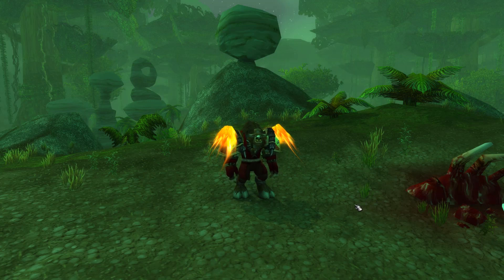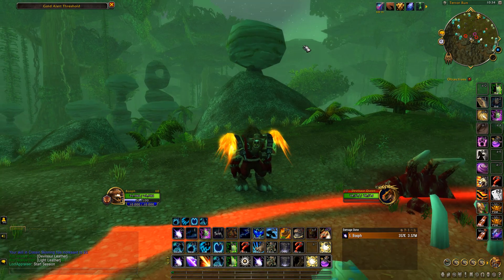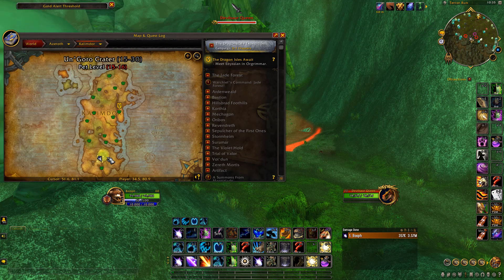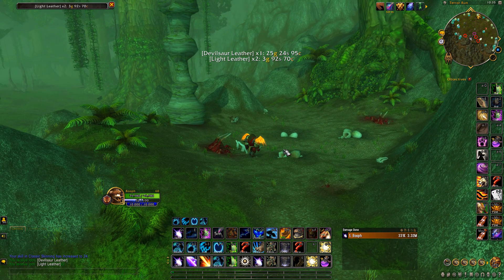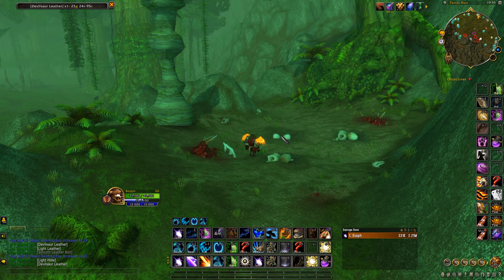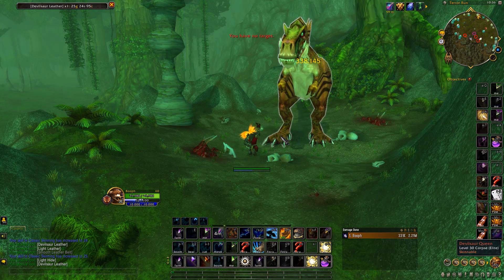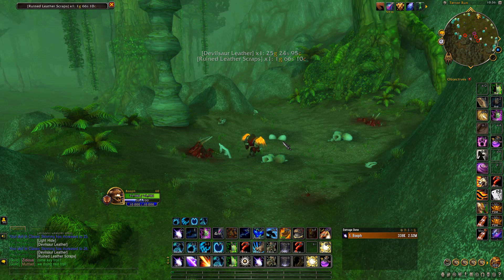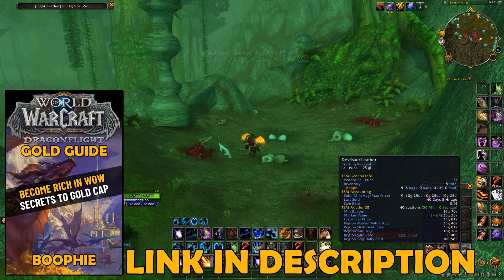Semi - AFK Skinning Gold Farm - Easy Gold Dragonflight WoW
Hey, in this video I'll be showing you a semi - afk skinning gold farm, easy gold Dragonflight WoW!